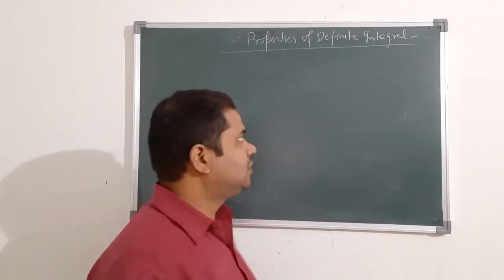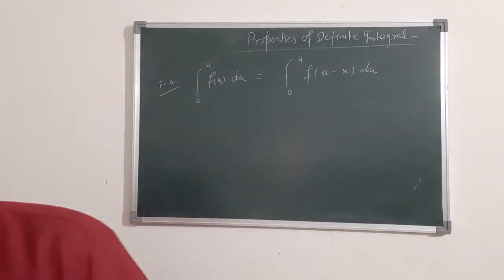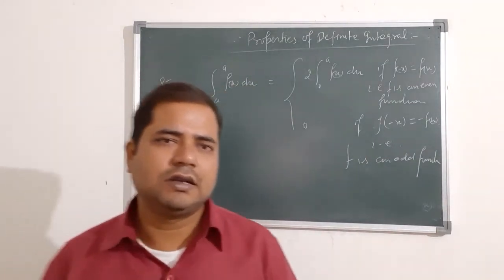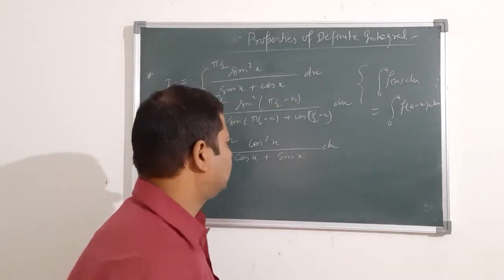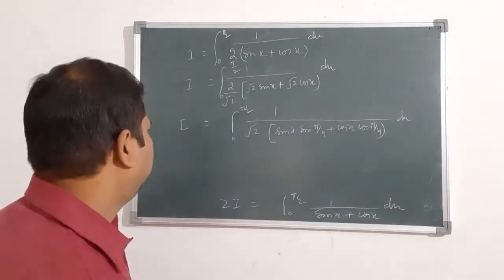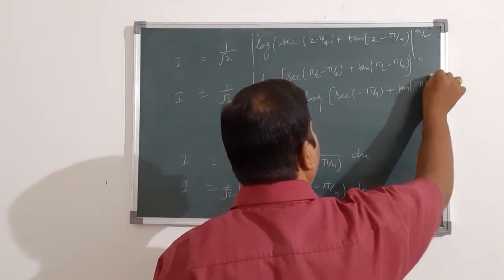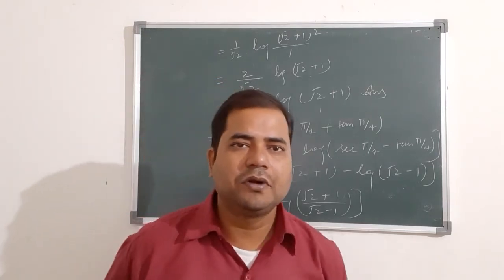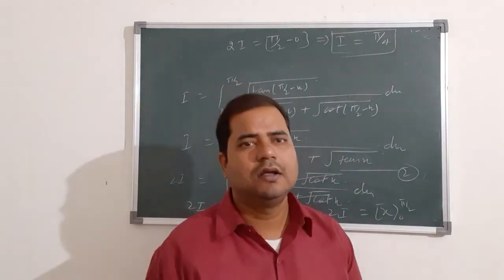Recap class 12 Monday to Thursday 30102020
Properties of definit integral